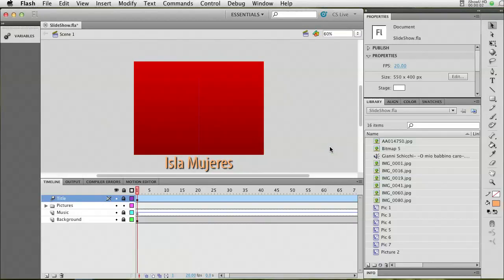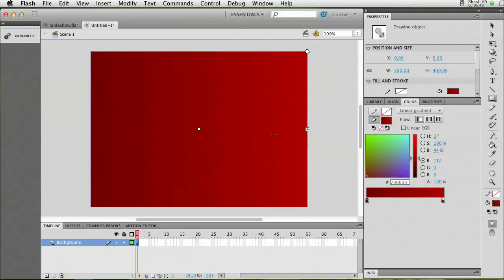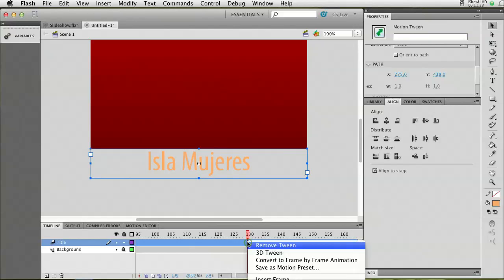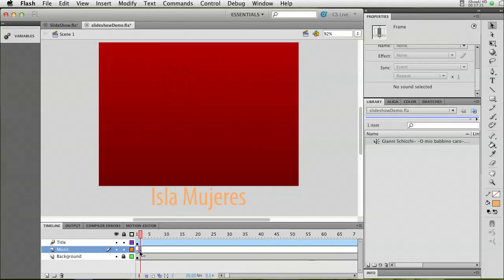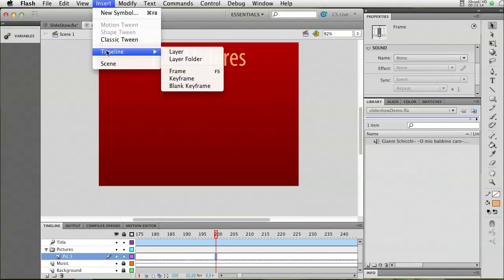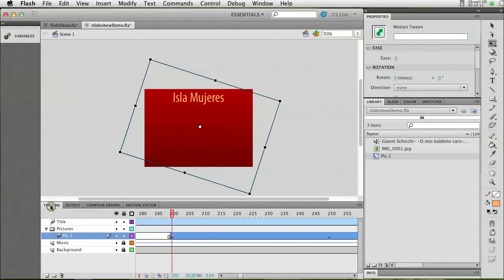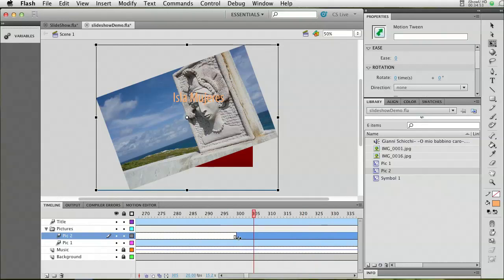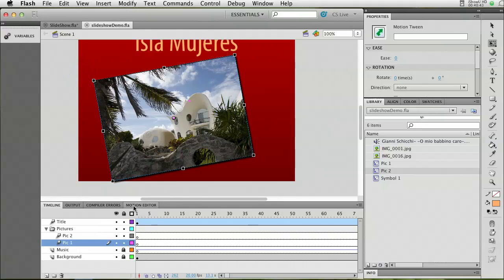WDIM230 Project 1: Slide Show